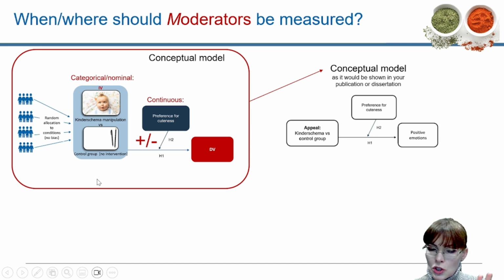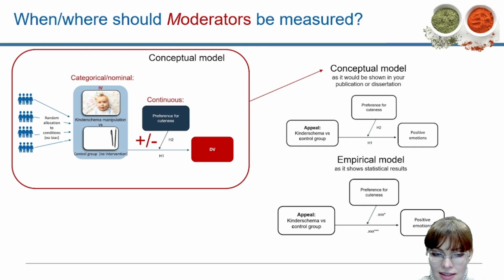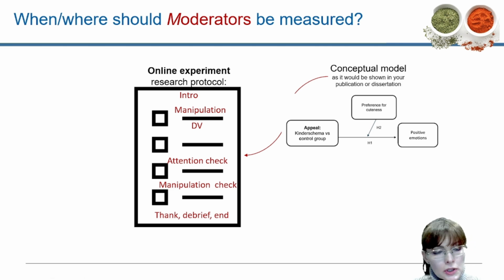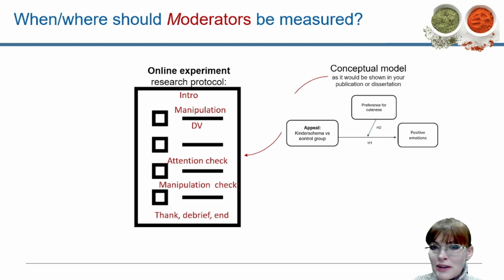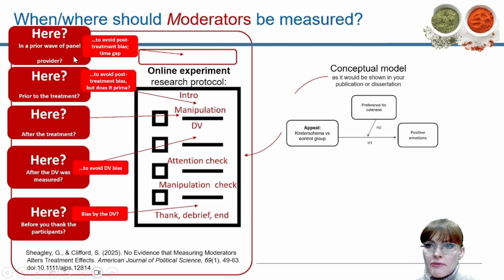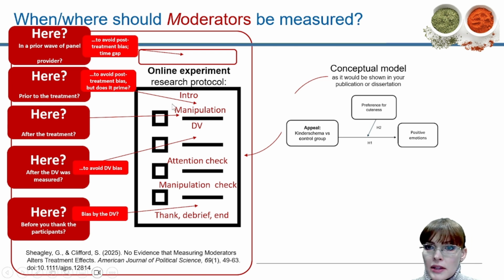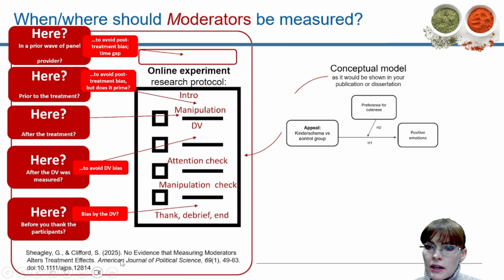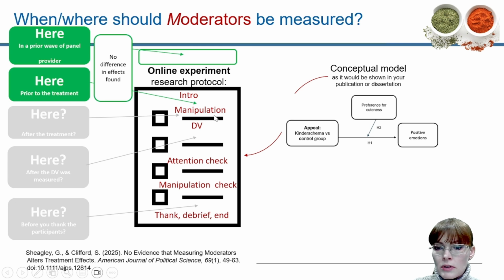Part 3: When and where should moderators be measured?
In this final episode of the series, we’re diving into the brains vs. boots of research design:

🧠 Conceptual Frameworks vs. 🥾 Empirical Frameworks.

What’s the difference? Why does it matter?
And most importantly—where should you collect data on moderators in your experiment? Before the treatment, after the treatment (before DV is measured), after the DV is measure, or at the end of the experiment before you thank your participants? Watch and you will know the answer!

Sources used in this video:

Sheagley, G., & Clifford, S. (2025). No Evidence that Measuring Moderators Alters Treatment Effects. American Journal of Political Science, 69(1), 49-63. doi:10.1111/ajps.12814